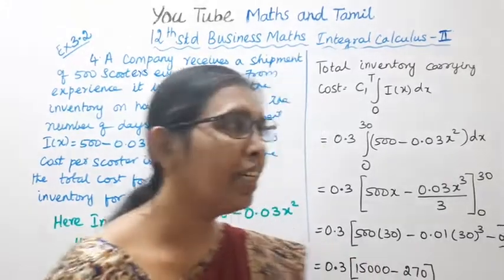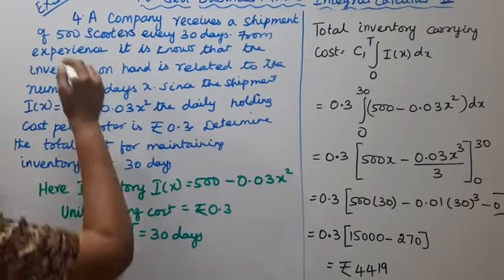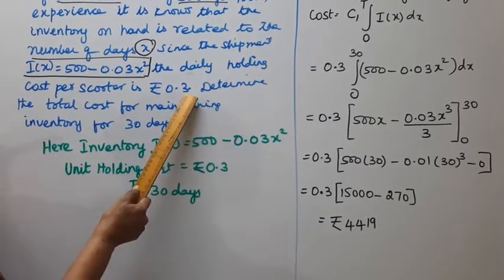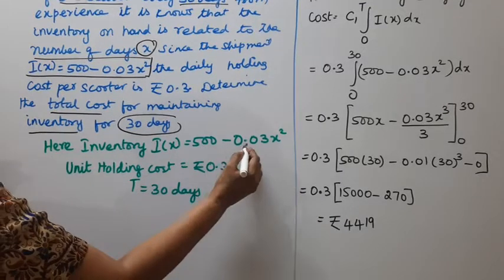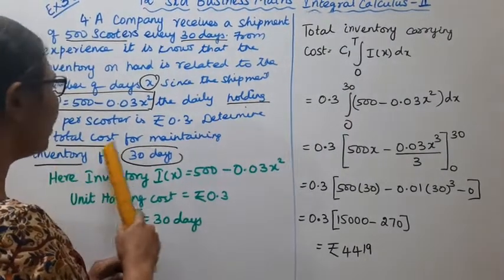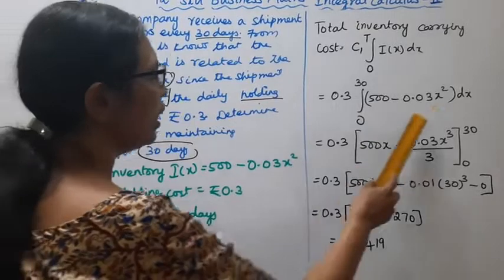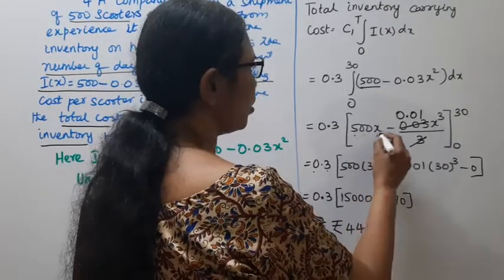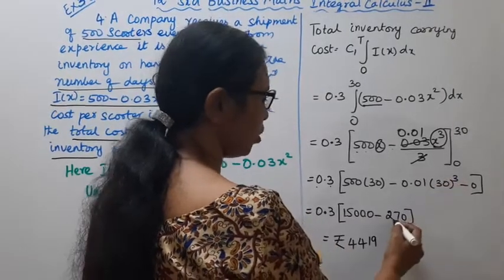T.N. 12th Business Maths Exercise:3.2 Sum - 4 | Integral Calculus - II.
.Dear Students,
New Syllabus
Integral Calculus - II  Chapter - 3
l
tn12thbusinessmathsex:3.2-4#tn12thb.m.ex:3.2-4#ex:3.2-4#mathsandtamil